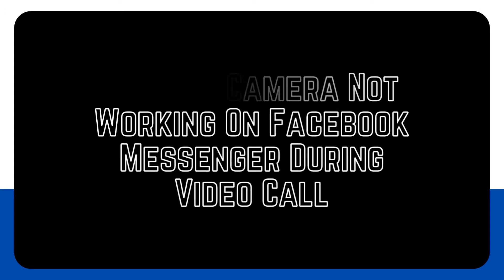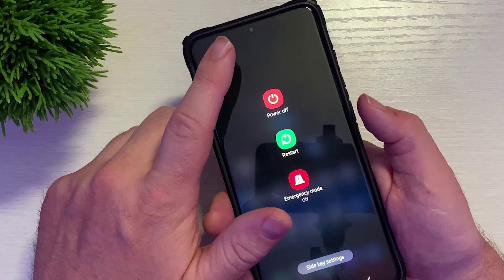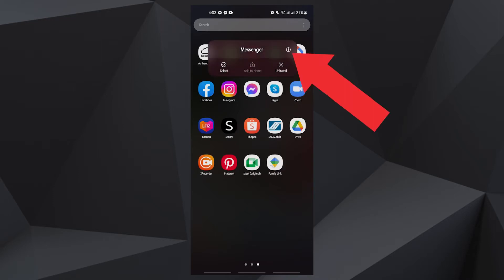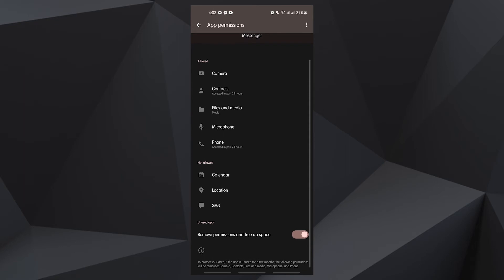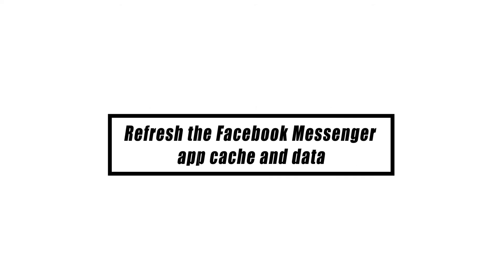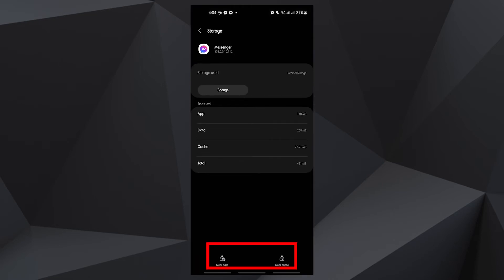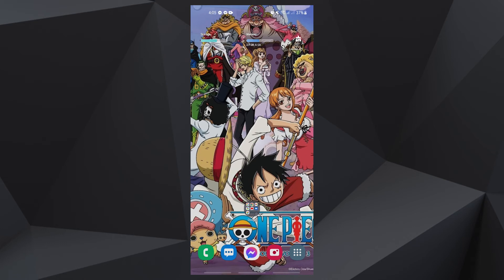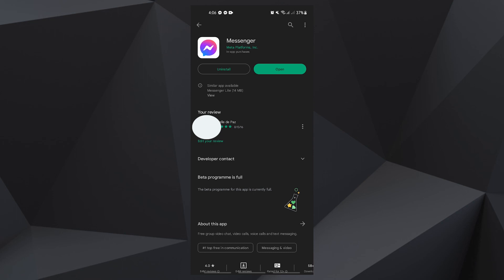SOLVED: Camera Not Working On Facebook Messenger During Video Call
When the camera on Messenger doesn't work during a video conversation, the issue might be with the app or the camera itself. Many Facebook users appear to have complained about the camera not working occasionally. As a result, they can hear the persons on the other end of the line but cannot see their faces.
For this issue, you simply need to do a few troubleshooting steps, which are both simple and safe.